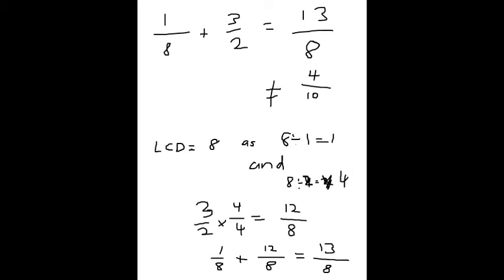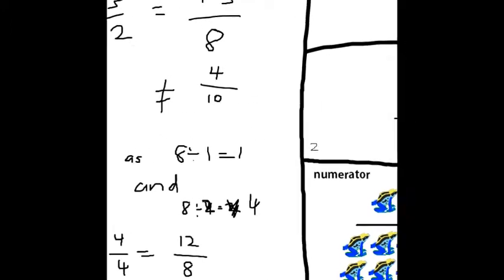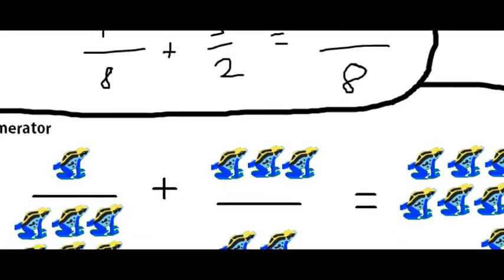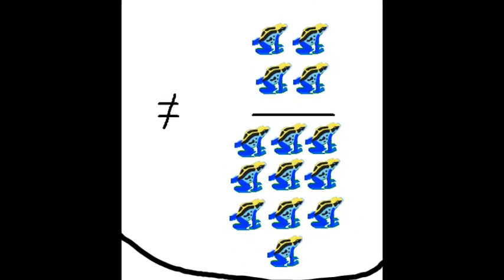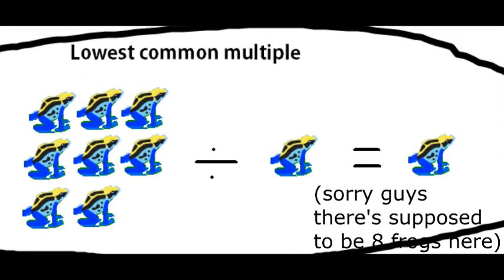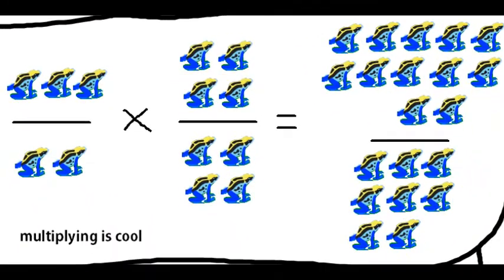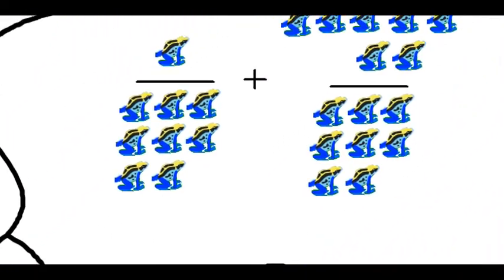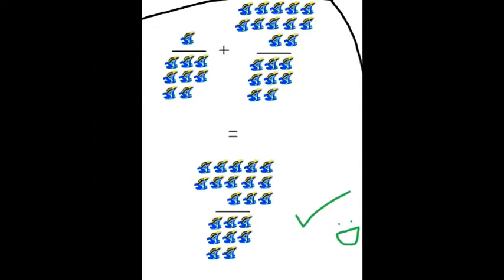Loran explains Frog Fractions